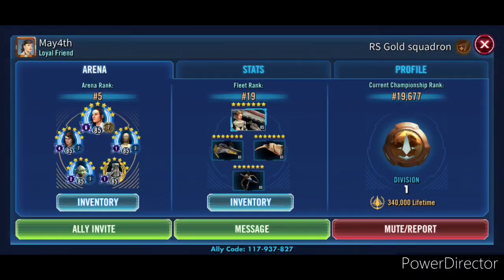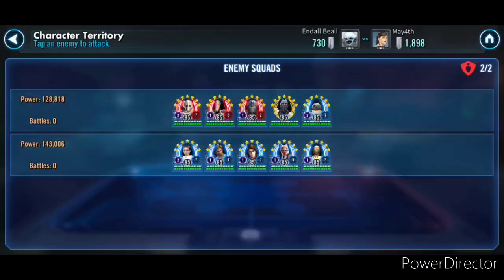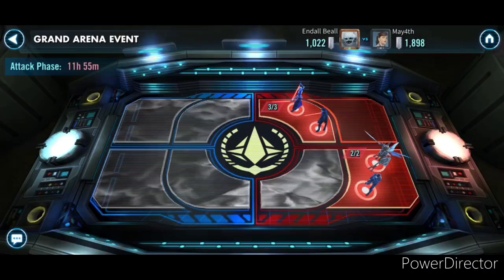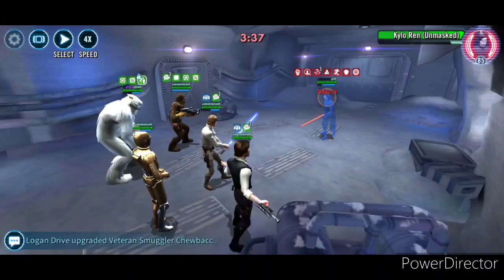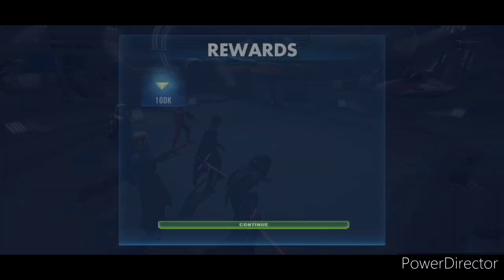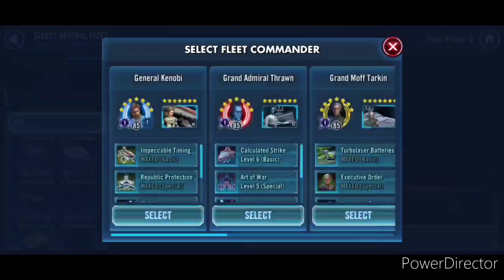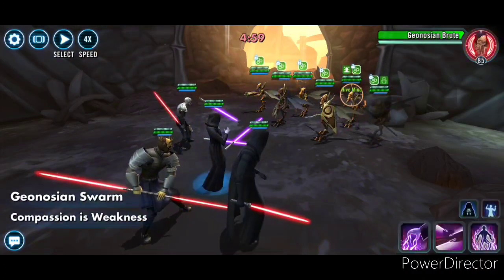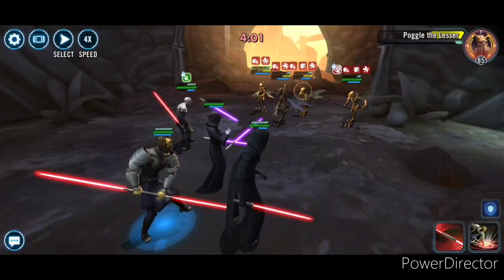GAC 11.1.2 - Can I play the efficiency game?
I try my hand at setting a light defense and going in heavy on offense. A quick voice-over battle this time (no live commentary).